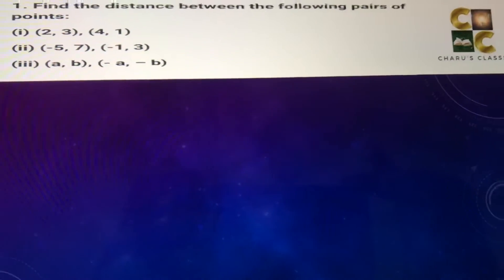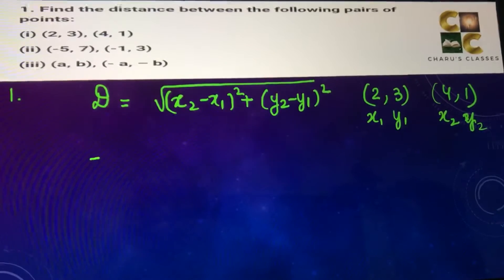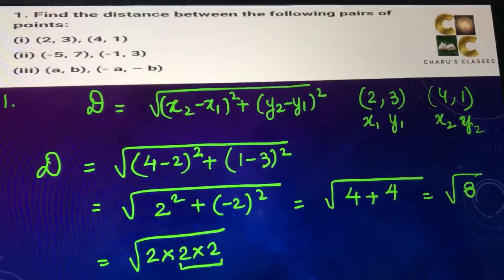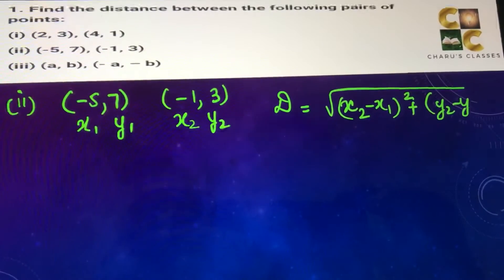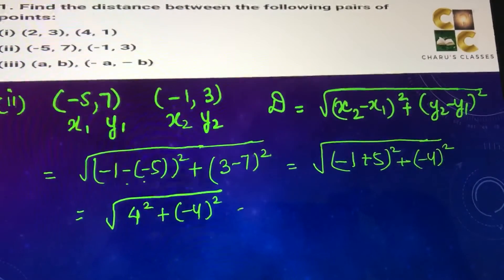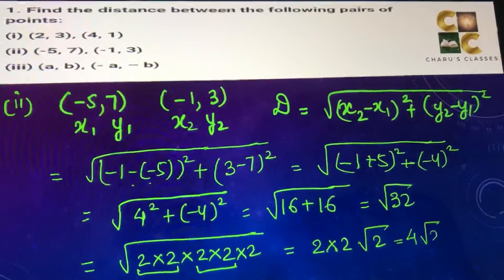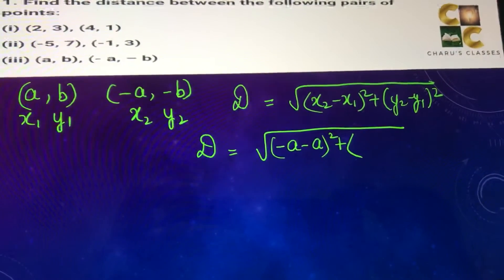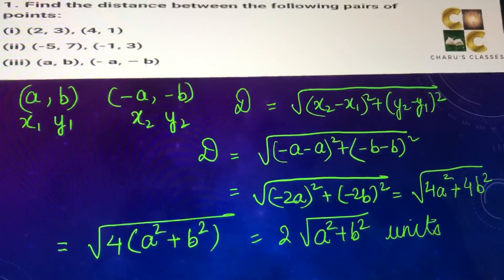Ex 7.1 Q1 Class 10 | Coordinate Geometry | Chapter 7| CBSE (Ncert Solutions)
Exercise 7.1 Q1 Class 10 | Coordinate geometry | CBSE board (Ncert Solutions)